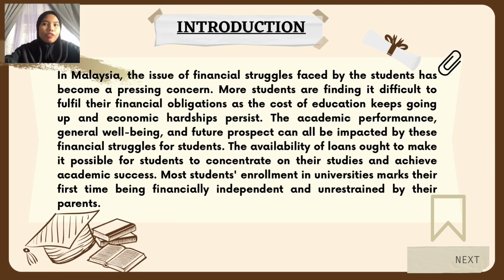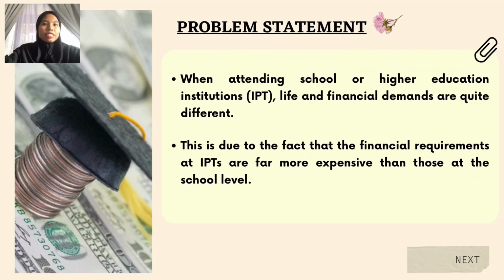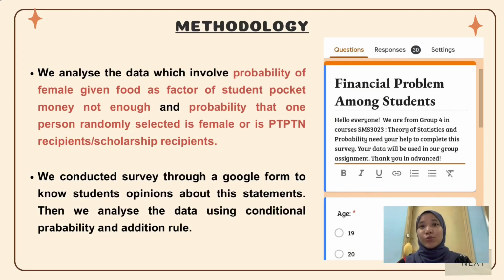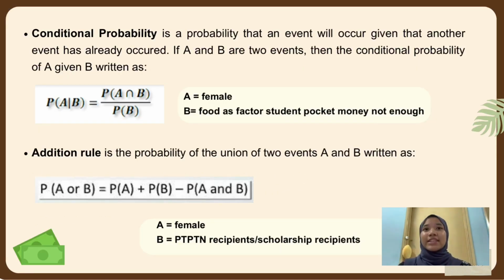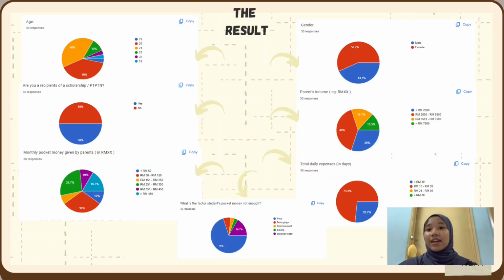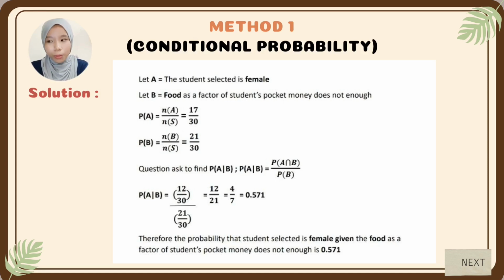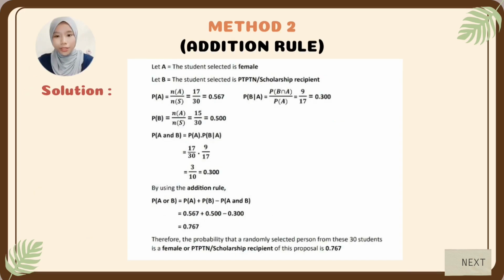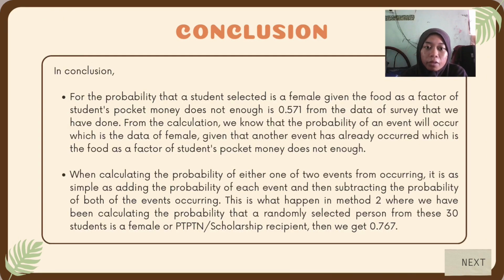SMS3023: THE FINANCIAL PROBLEM AMONG THE STUDENTS GROUP 4